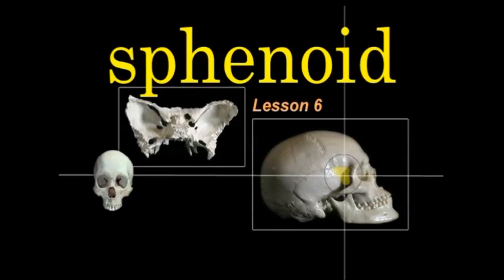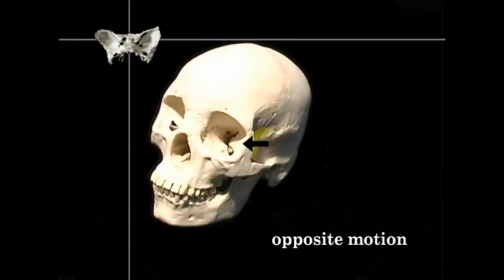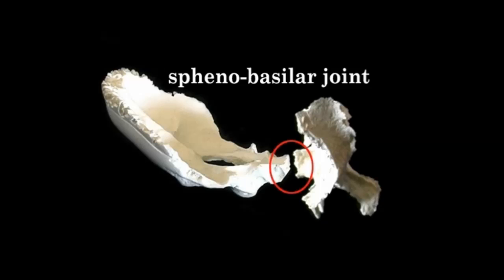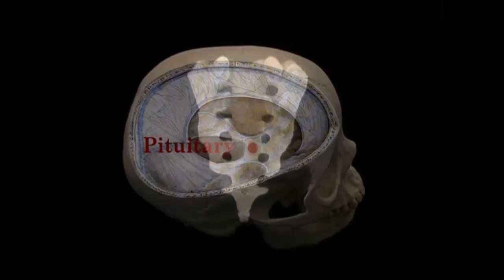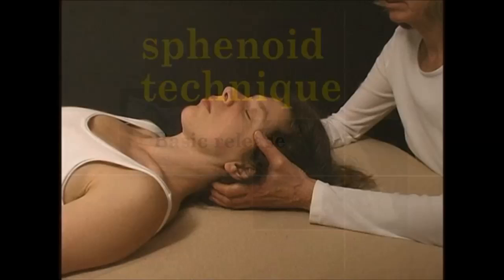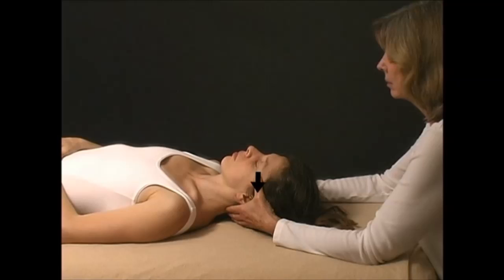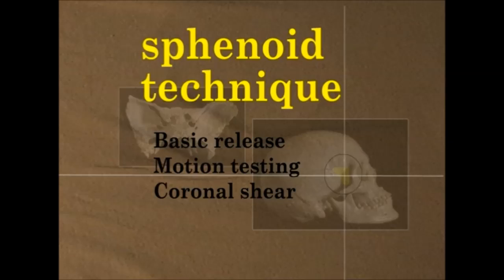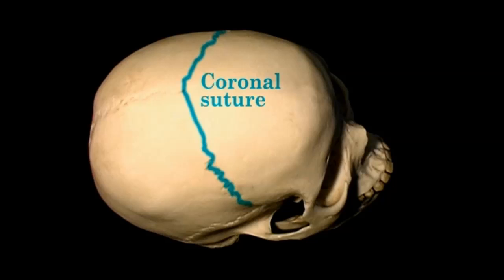Cranial Sacral Techniques with Mary Sullivan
This wonderful video will show you how to balance each of the cranial bones and sacrum using 22 varied techniques. Divided into 13 lessons, each lesson focuses on a different bone or aspect of cranial technique. The first three lessons cover the history, anatomy and technique fundamentals. The next 9 lessons cover a specific bone, its' motion, common dysfunction, and detailed, clearly demonstrated techniques. The last lesson discusses advanced topics in cranial therapy. Stunning visuals add to the presentation making learning cranial-sacral therapy easy.